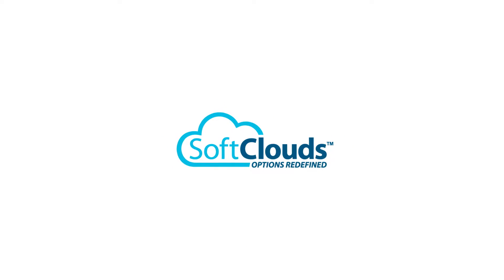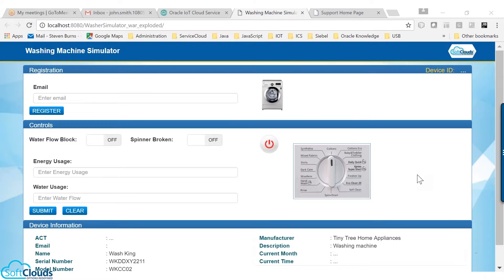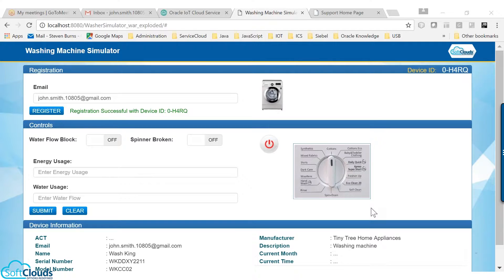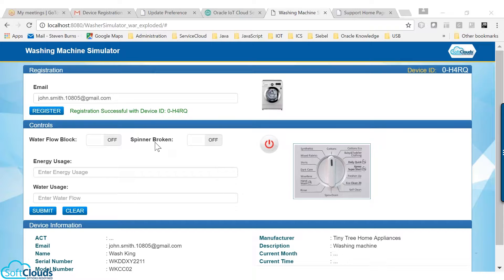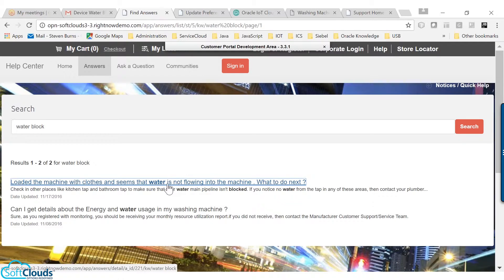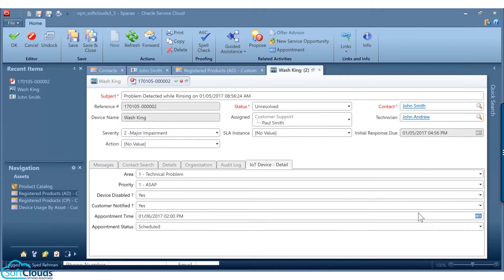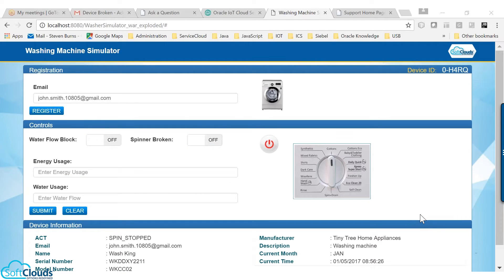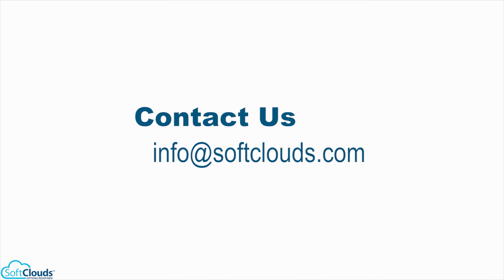IoT Connected Washing Machine | Consumers Enthralled by their Experience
IoT connected Home Appliances reduces the consumer effort to monitor the appliance for any kind of maintenance and with the help of latest technologies. Consumers can be notified about the appliance working status and oddity of the appliance. Ultimately, the connected devices make the life easier. This video demonstrates how the Connected Washing Machine can be monitored by Oracle IOT and how the data can be sent to Oracle Service Cloud. The channel through which the consumer is notified is also revealed in this Video.